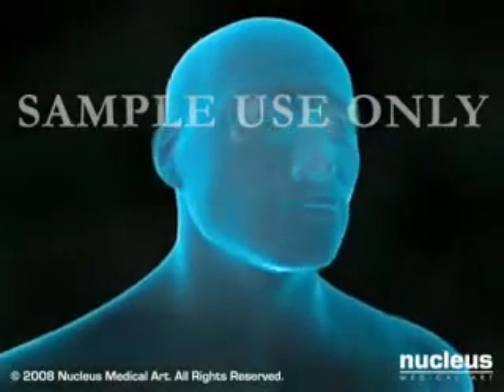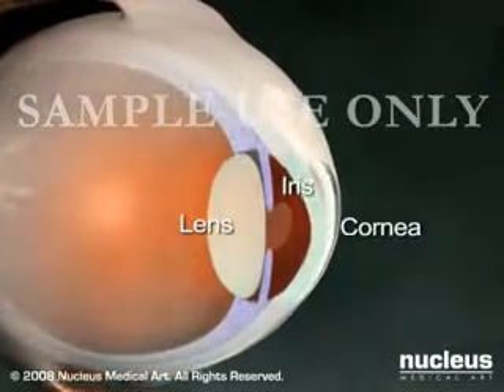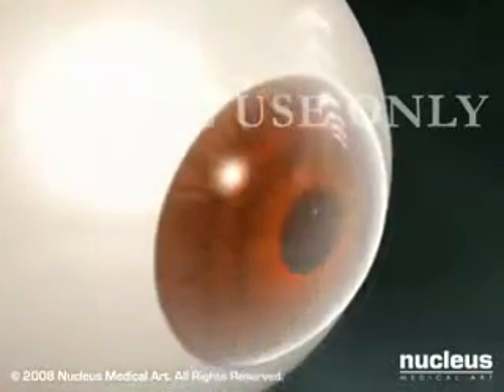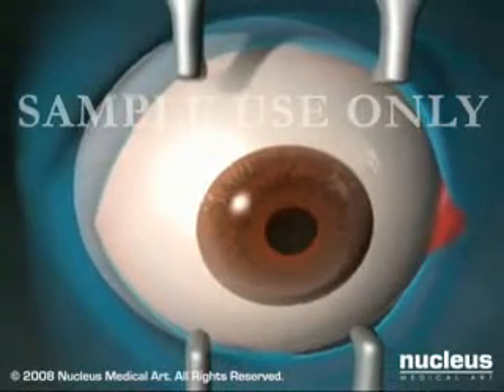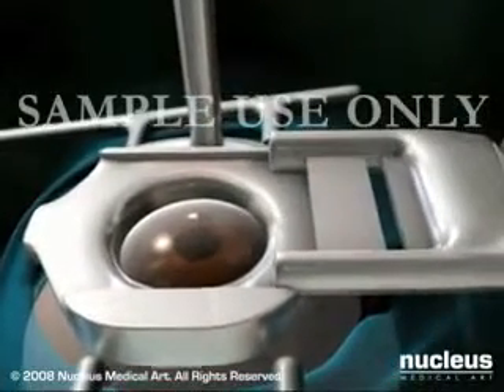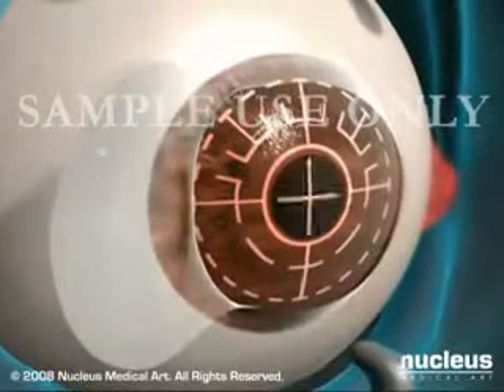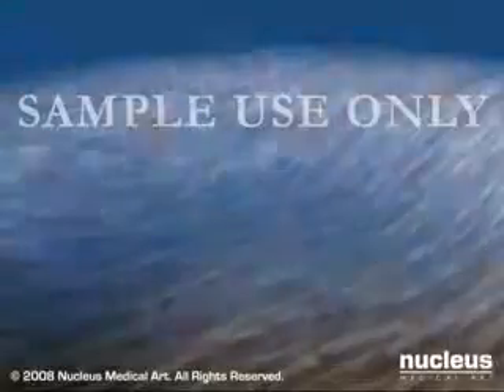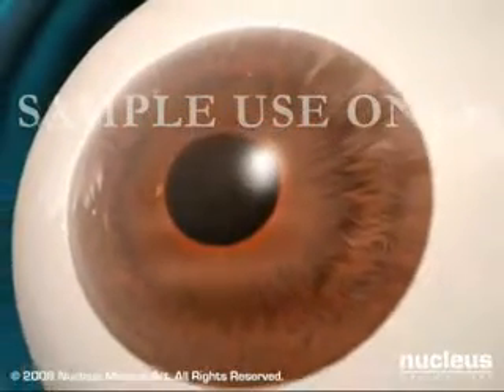3D Medical Animation LASIK Eye Surgery for Nearsightedness.flv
LASIK Eye Surgery explained by 3D Animation